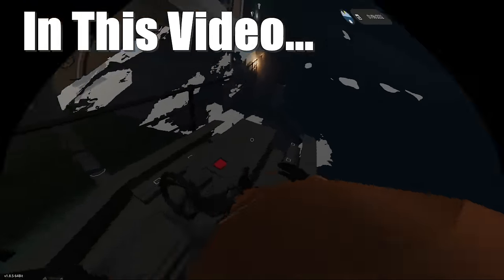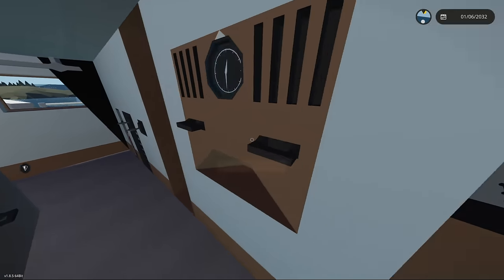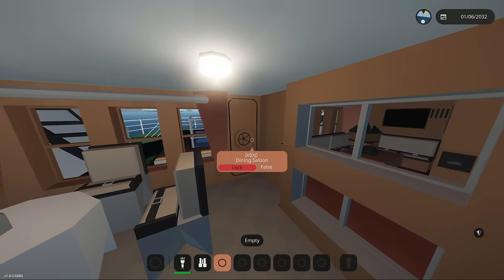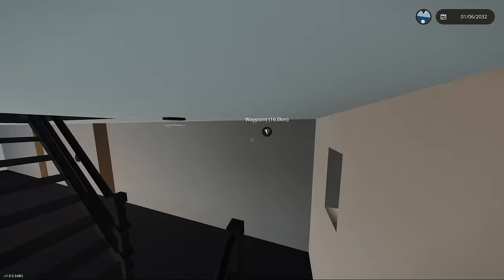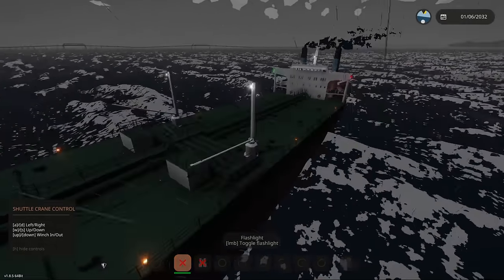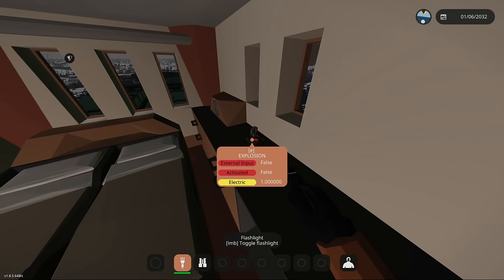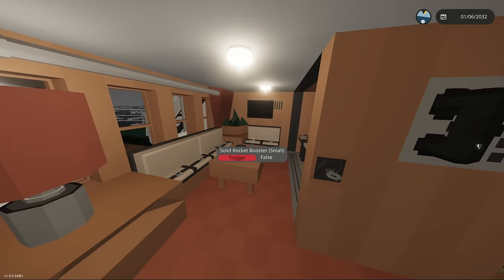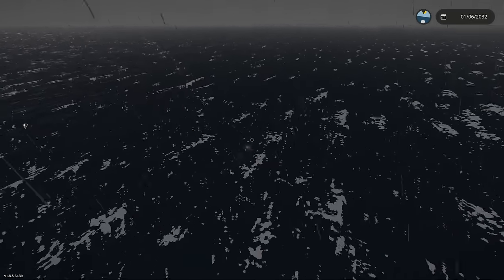Massive Oil Tanker SINKS In Stormworks Sinking Ship Survival!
Oil tanker hits tsunami, whirlpool, and EVEN EXPLODES then SINKS in stormworks!